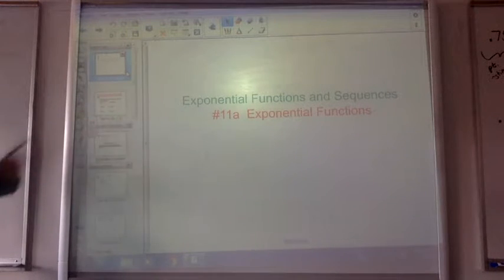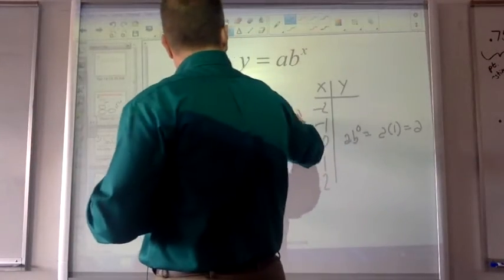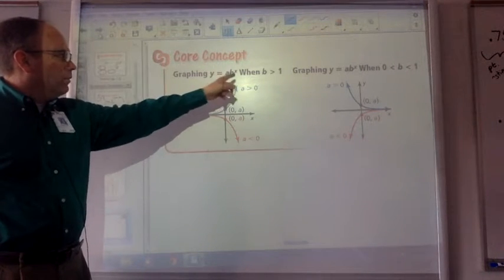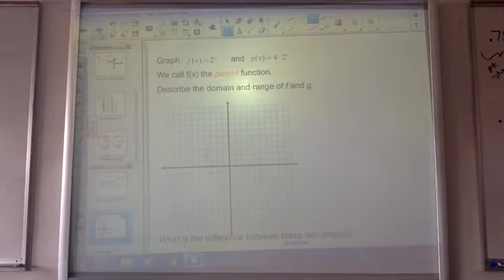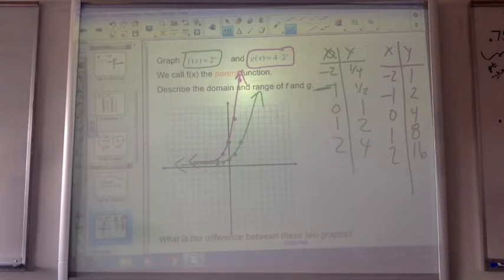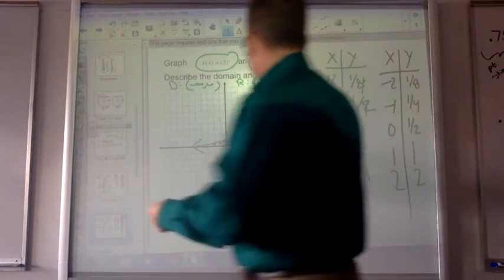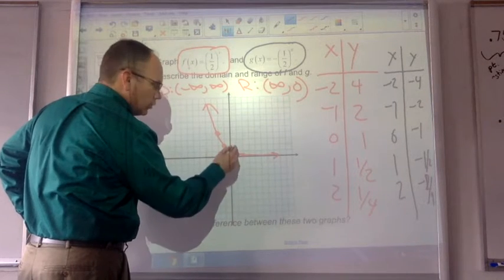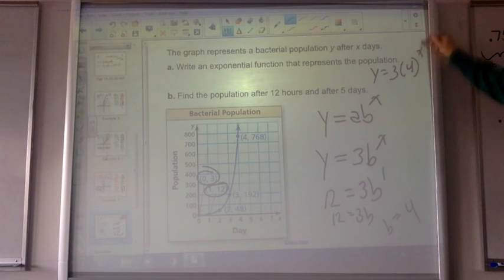CP Alg 1, Jan 29 2018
Exp growth and decay y = ab^x